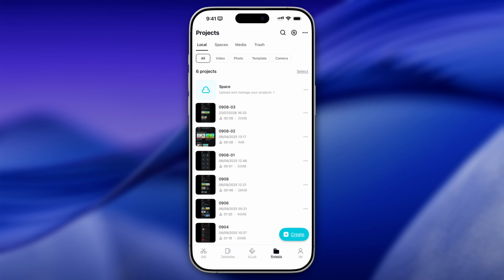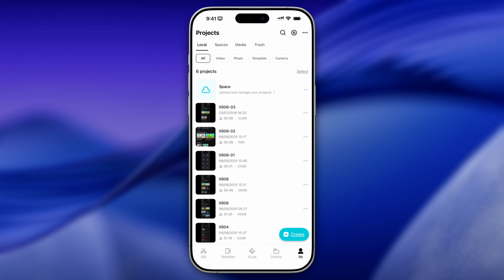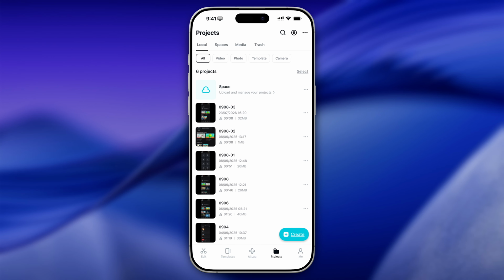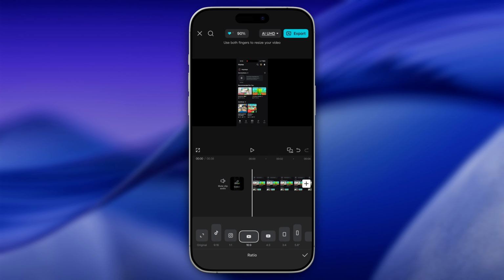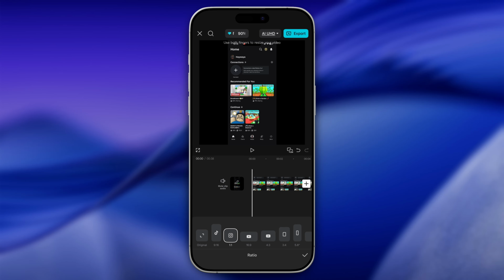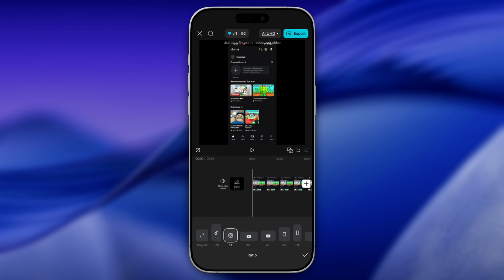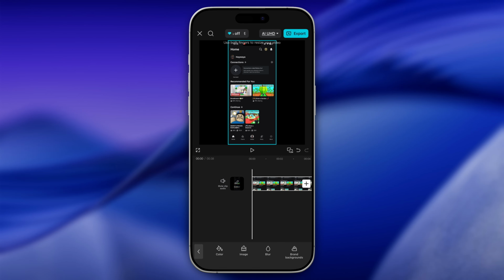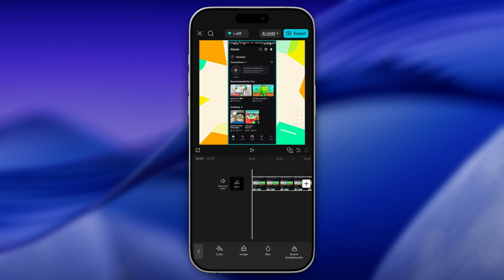How To Change Aspect Ratio In CapCut (2026 Updated)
Learn how to change aspect ratio in CapCut with this step-by-step tutorial that works in 2026. Master resizing videos for different platforms like Instagram, TikTok, and YouTube with ease.